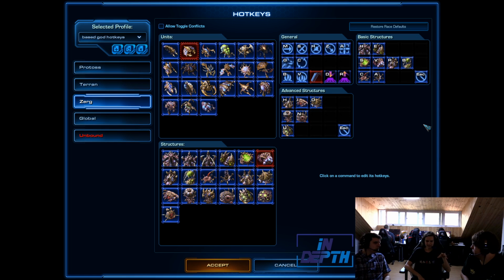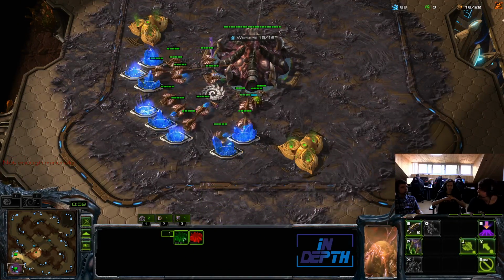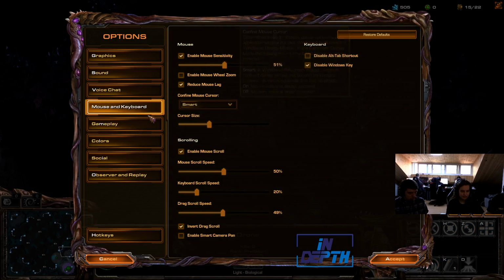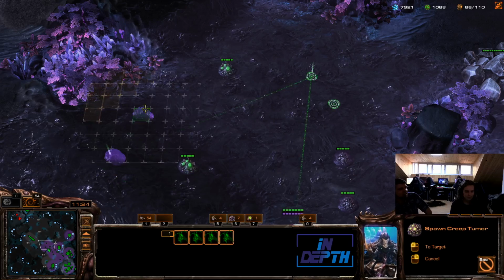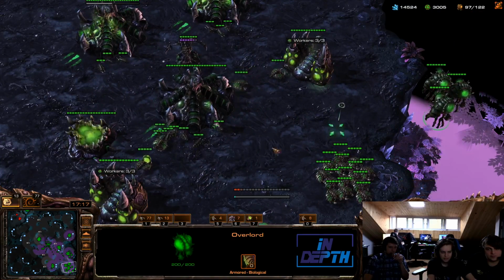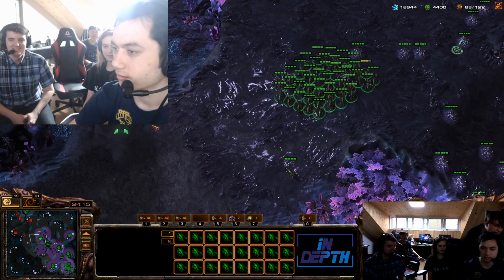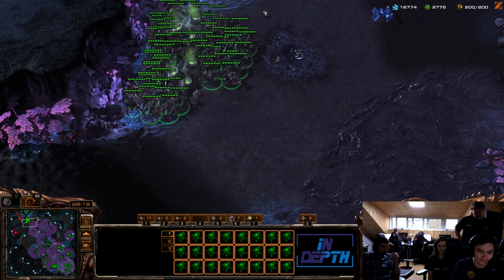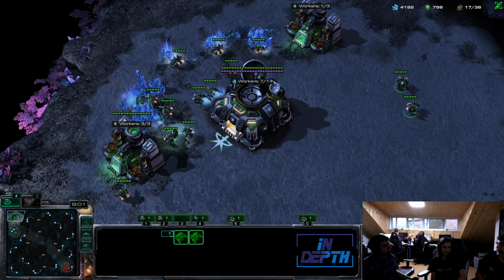Everything You Never Knew About Hotkeys - IN-DEPTH #32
In this episode of IN-DEPTH, Scarlett joins us to talk about her hotkey setup and powerful hotkey tips and tricks in StarCraft 2!